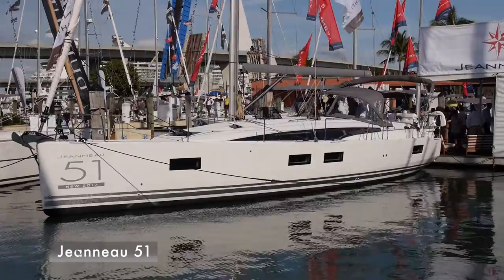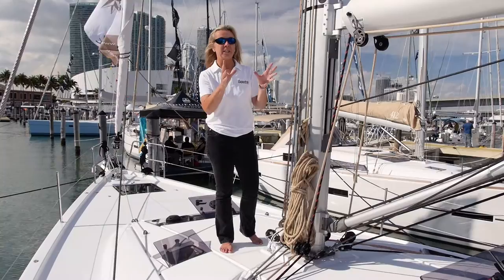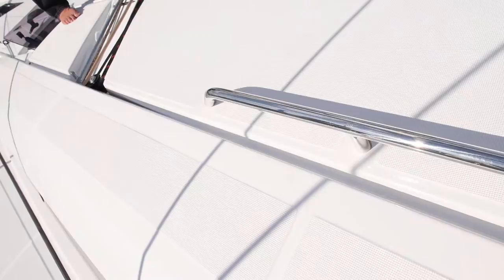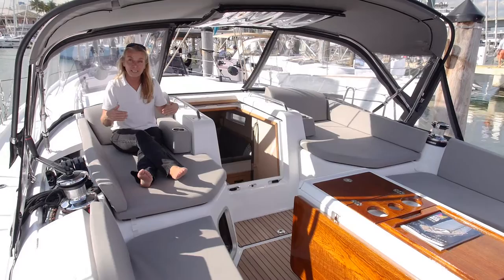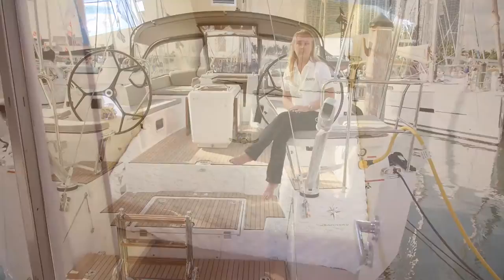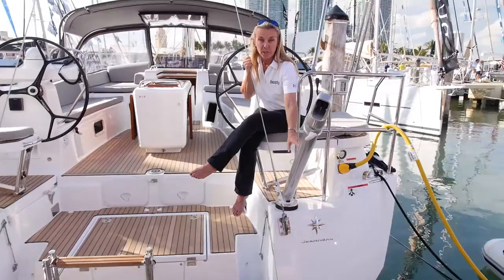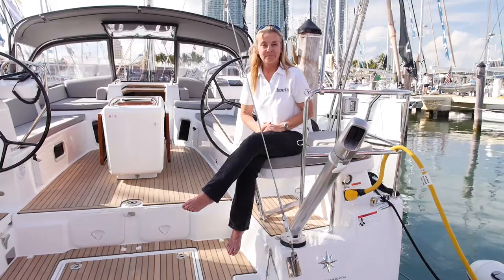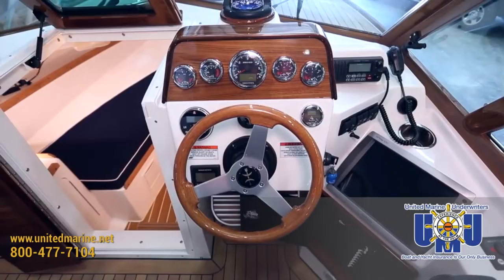Jeanneau 51: First Look Video Sponsored by United Marine Underwriters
Hop aboard the 2017 Jeanneau 51 with boats.com reviewer Zuzana Prochazka at the Miami International Boat Show. With a reconfigured cockpit, the 51 has a very open aft and a large interior.